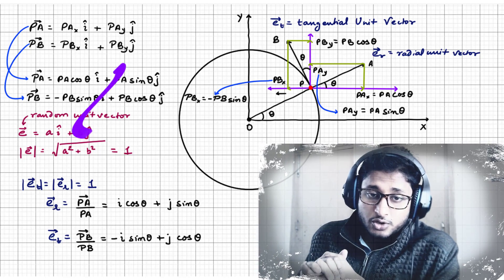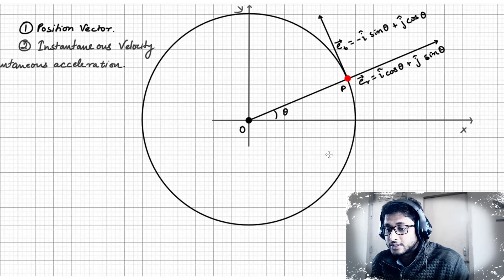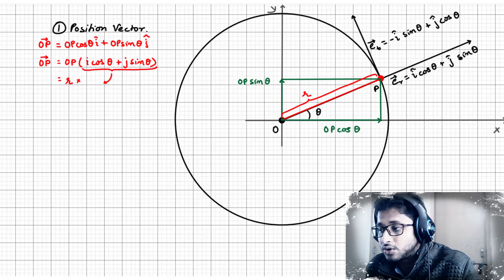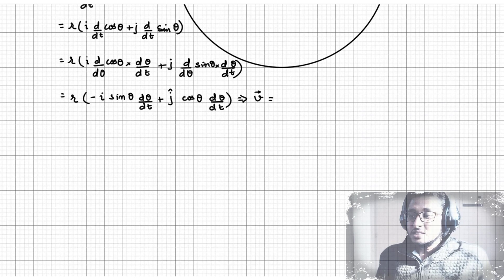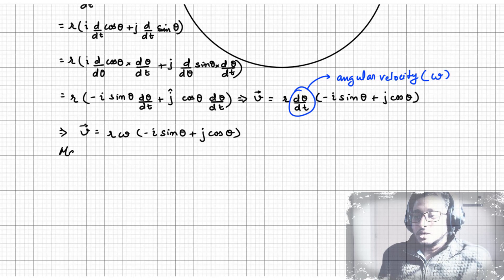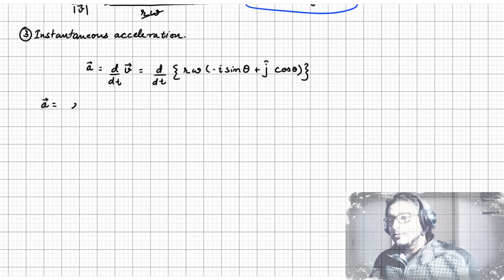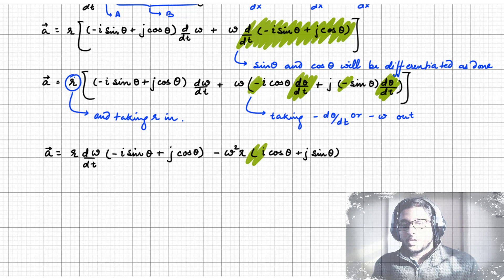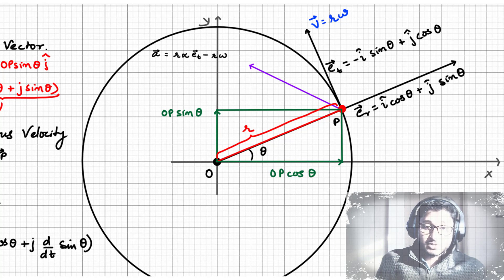circular motion - 2 (position vector, Velocity and acceleration)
This video is purely for education purpose.